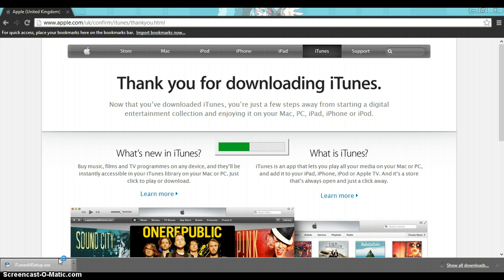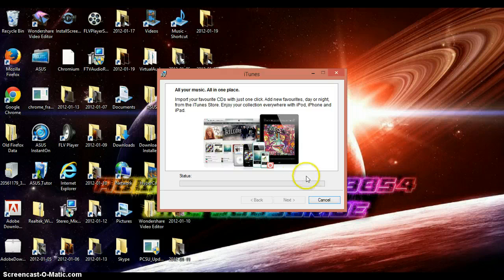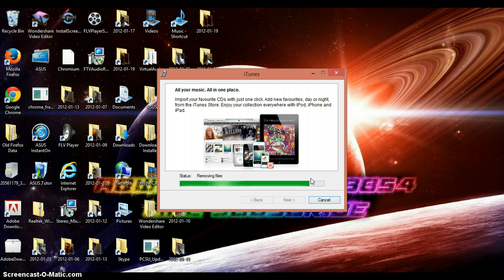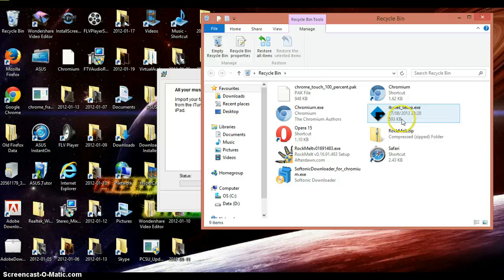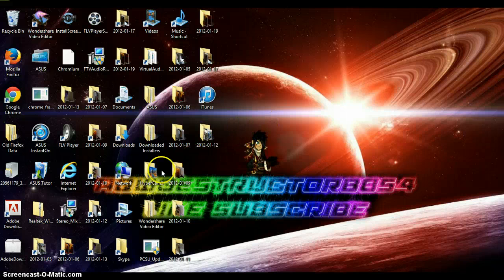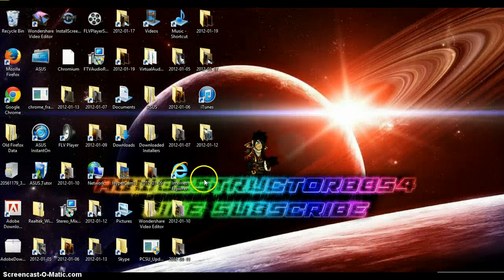How To Download Itunes On Windows 8